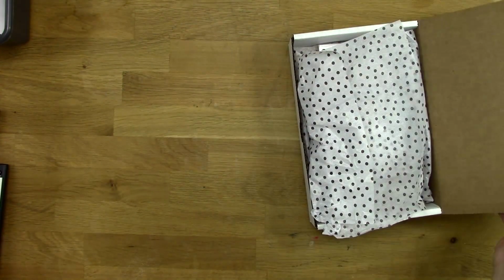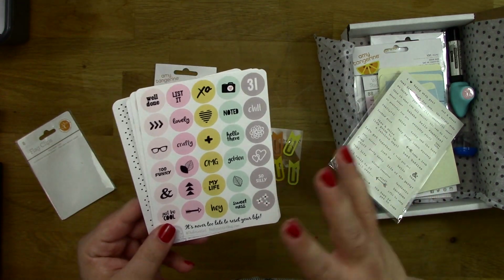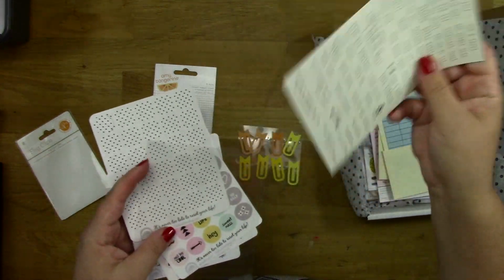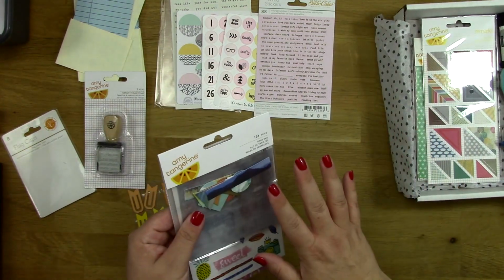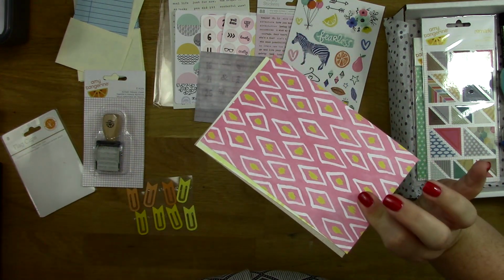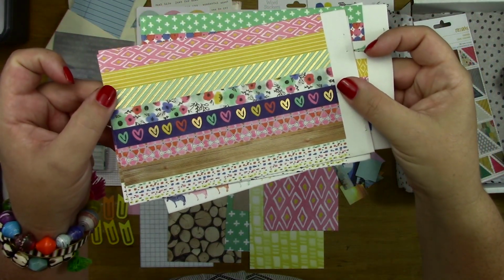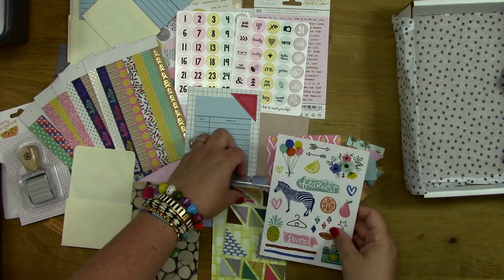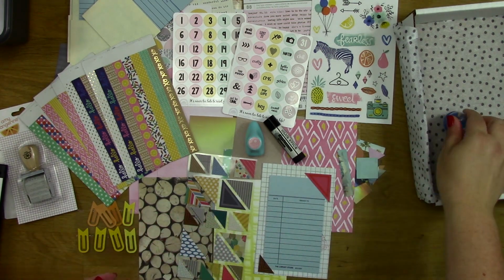ListersGottaList Kit #4: Summer Sunset Edition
Please visit ListersGottaList.com for more information about joining the challenge!

TheResetGirl is a participant in the Amazon Services LLC Associates Program, an affiliate advertising program designed to provide a means for sites to earn advertising fees by advertising and linking to amazon.com